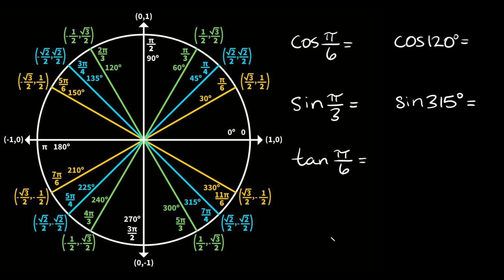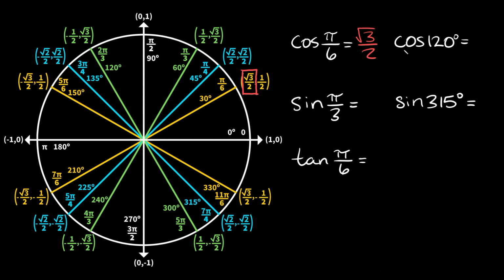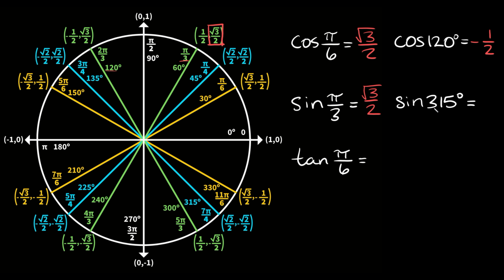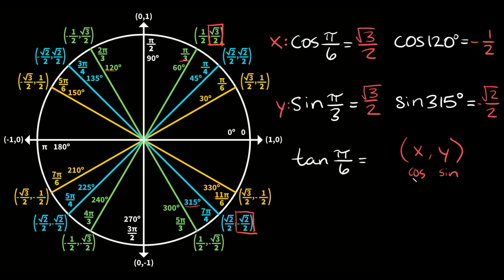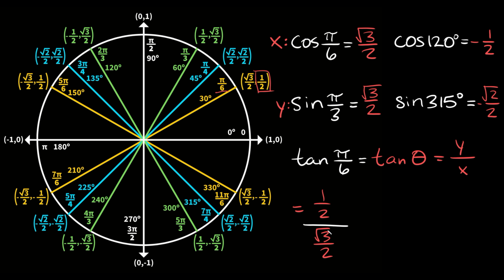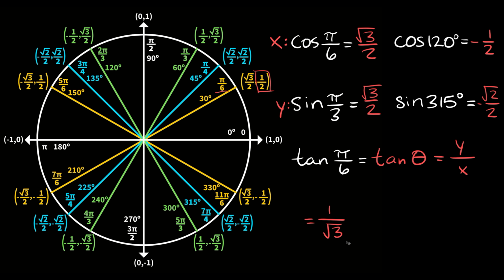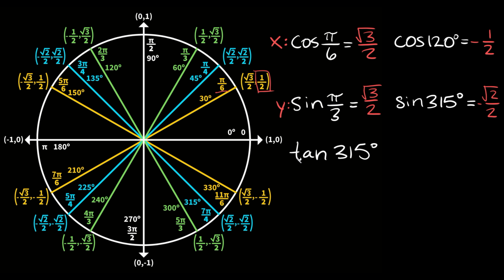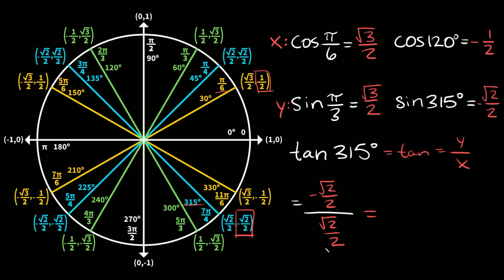Evaluate Trig Functions Using the Unit Circle | Sin Cos Tan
In this video, I teach you how to solve trig functions for sine, cosine, and tangent using the unit circle. This can be done using the fact that cosine correlates to the x coordinate, and sine correlates to the y-coordinate.  I cover both positive and negative examples.